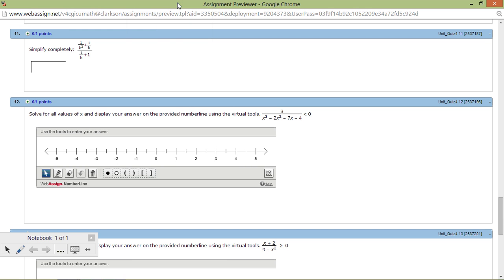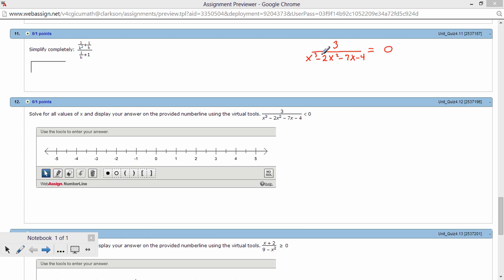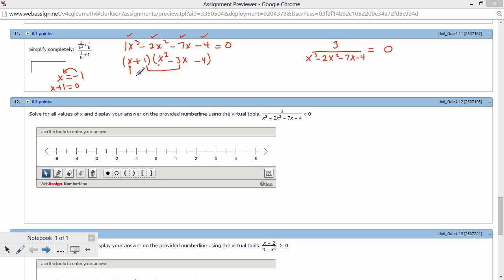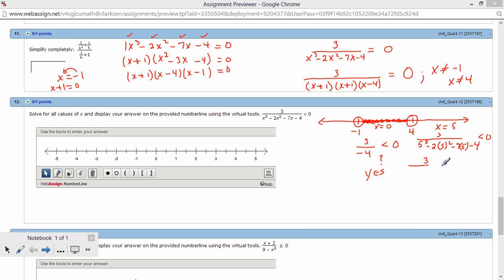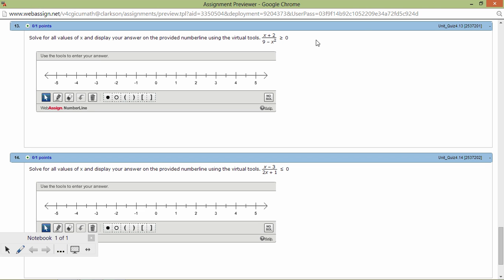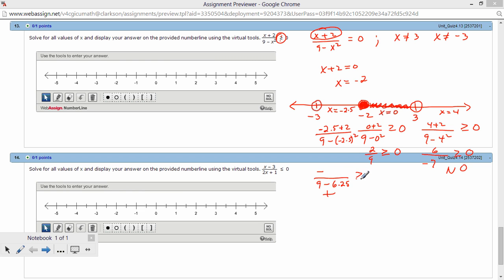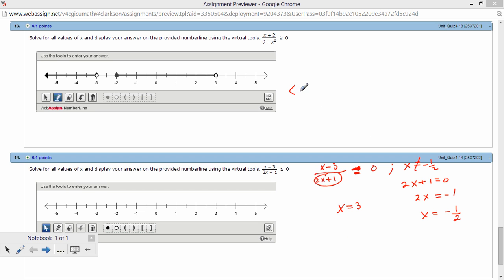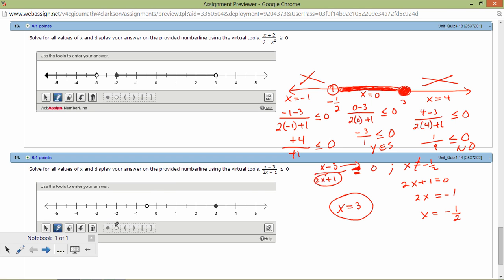Unit 4 test numbers 11 through 14